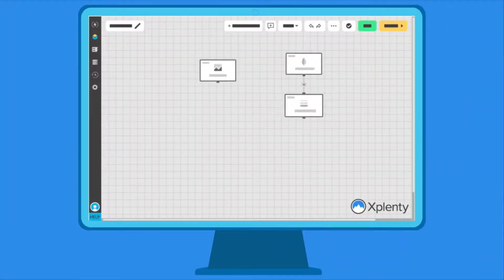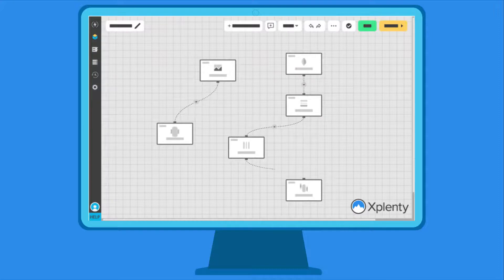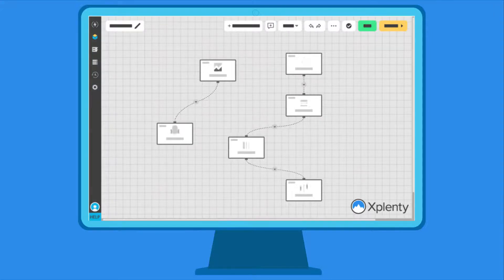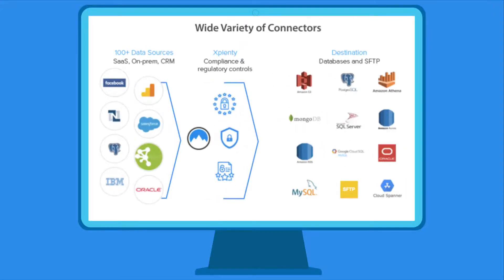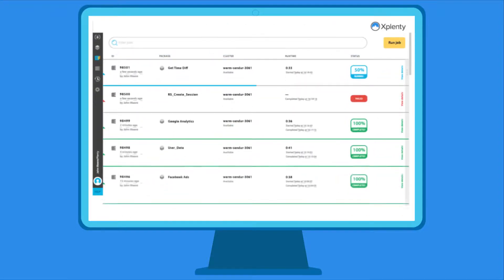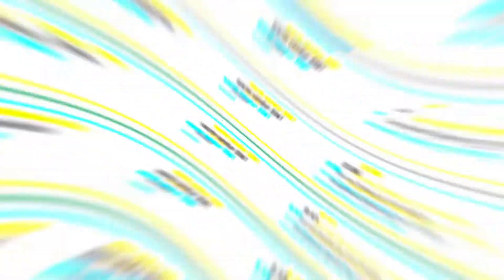Make your Salesforce the single source of truth with Integrate.io!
Try Integrate.io now to discover how you can manage Salesforce with its two-way connector. Book an intro call with one of our Salesforce experts today!